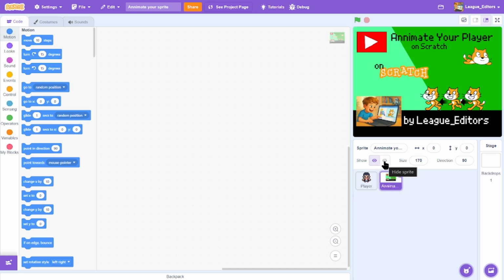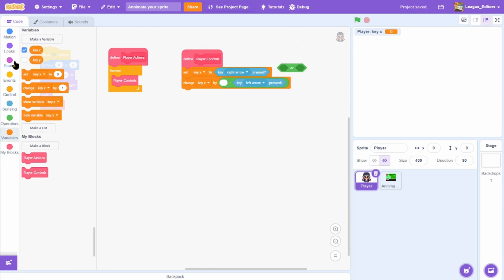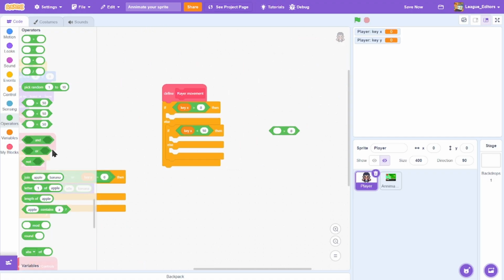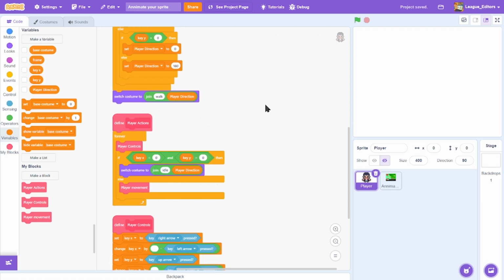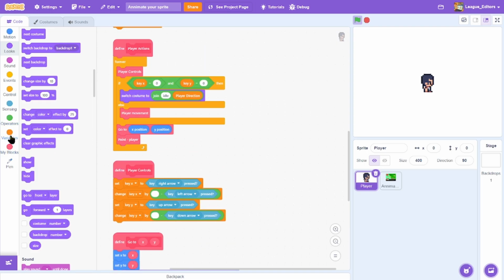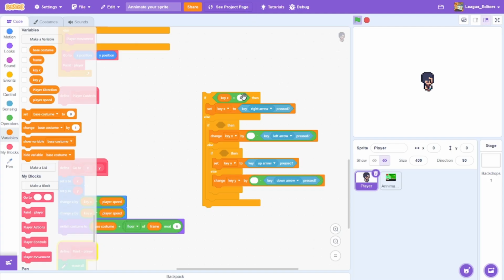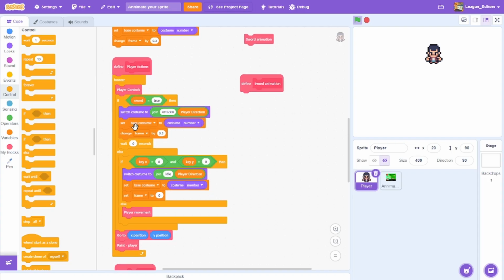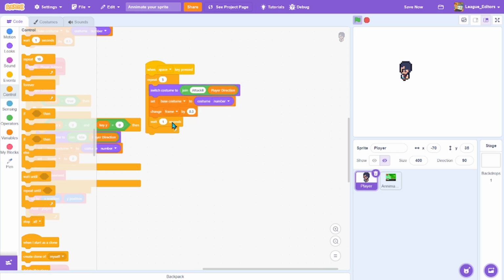How to animate Player on scratch | English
In this video you could create your own animation of your own logo.

Keep Watching ! Thank you !